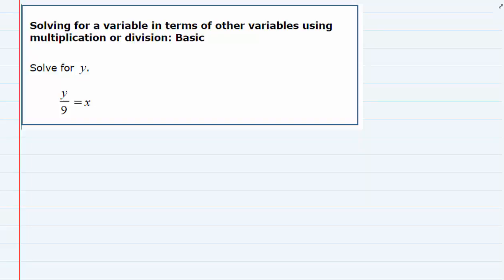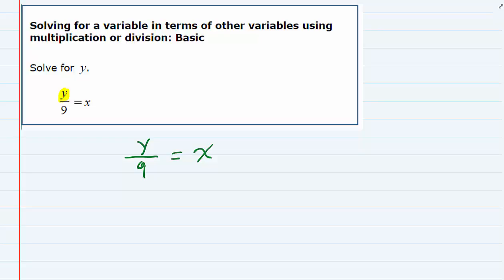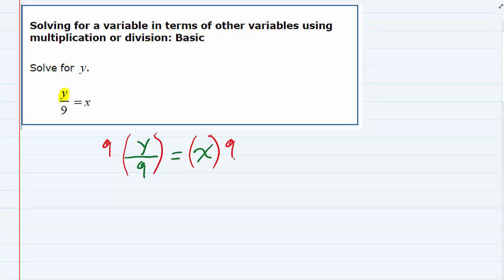Solving for a variable in terms of other variables using multiplication or division: Basic